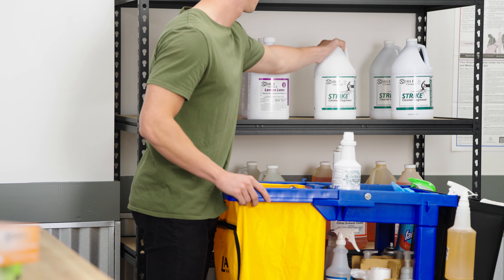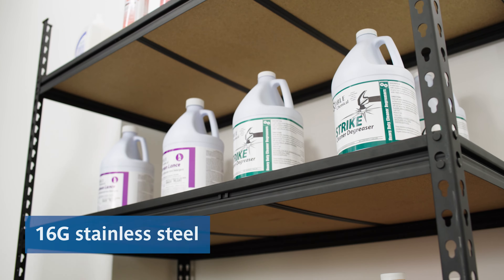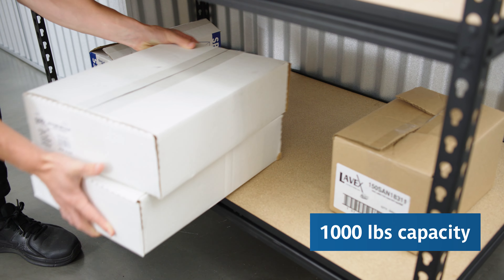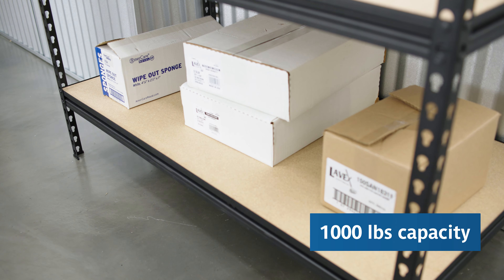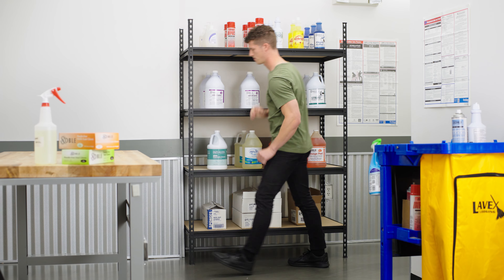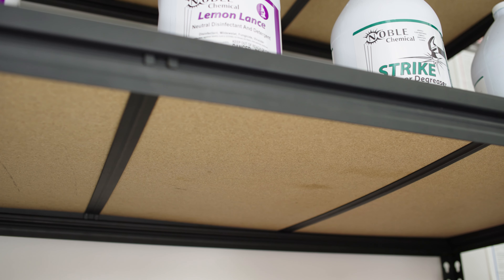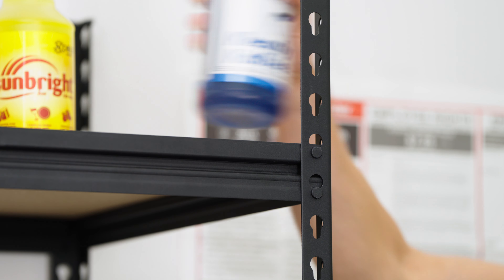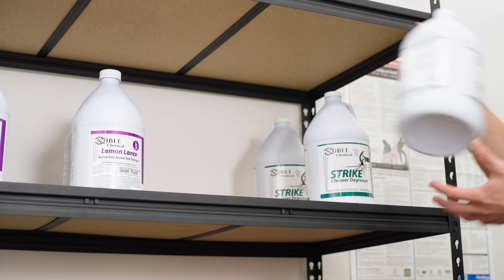Lavex Boltless Shelving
Organize your facility effortlessly with Lavex Industrial boltless shelving. Constructed with 16 gauge steel uprights and double rivet Z-beams, this unit offers exceptional strength and durability. Each shelf has a weight capacity of 1,000 lb., making it perfect for storing heavy and bulky items.

With its boltless design and particleboard construction, this Lavex Industrial shelving unit is incredibly easy to assemble and relocate. Whether you need a reliable storage solution for your office or storage room, Lavex Industrial boltless shelving is the ideal choice.